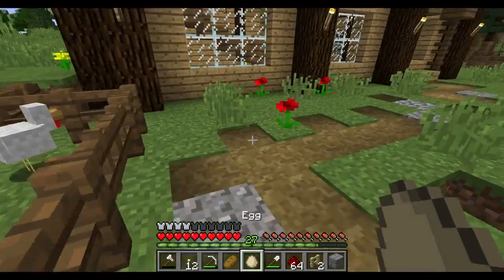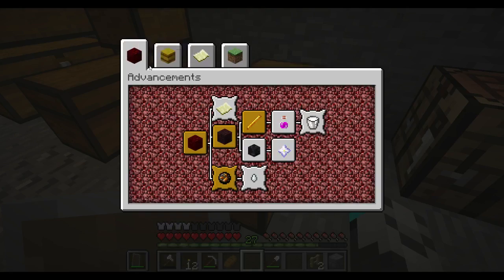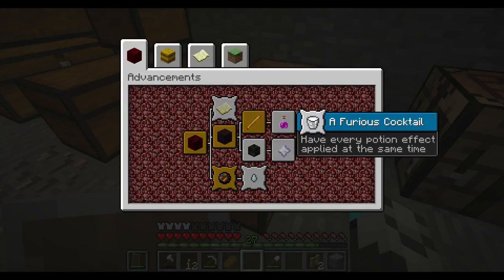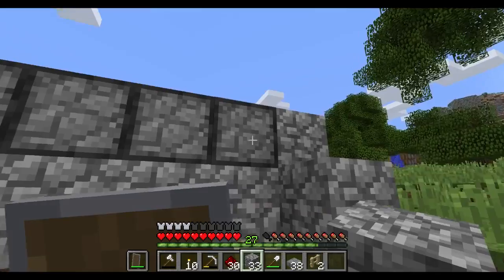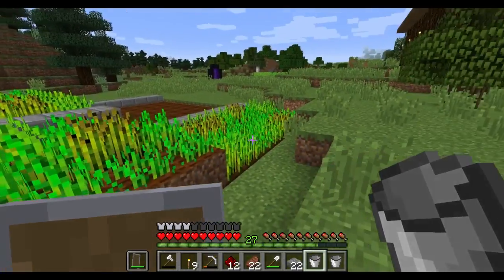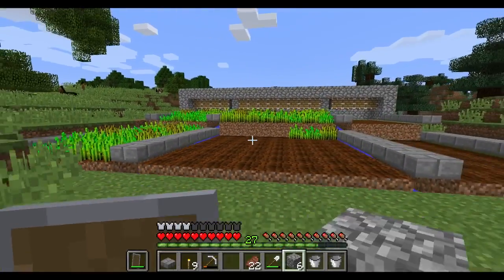Minecraft: Cow farm and Wheat farm - episode 05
Minecraft: Cow farm and Weat farm - episode 05
Version 1.12.1

Hello, in this episode we will make little cow farm, nothing extraordinary but for now will do, and wheat farm very efficient. So stick around, don't forget share video with a friends ;)

Schedule:
For now when i can.